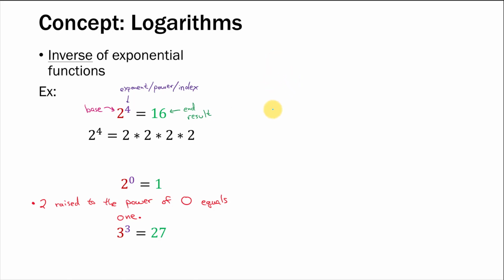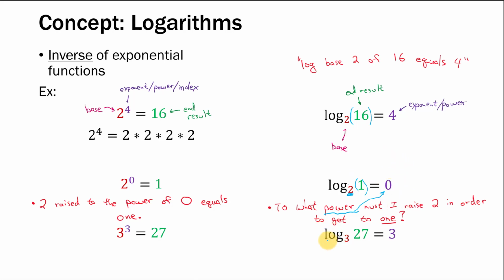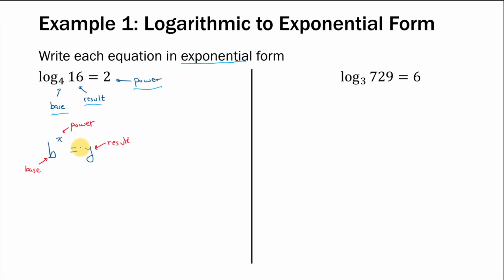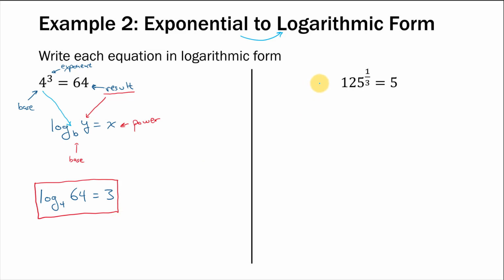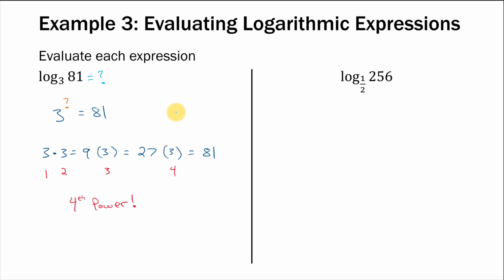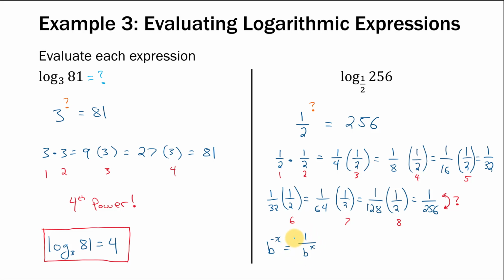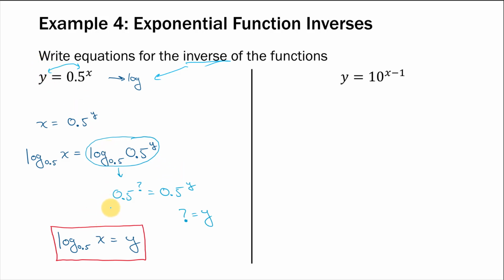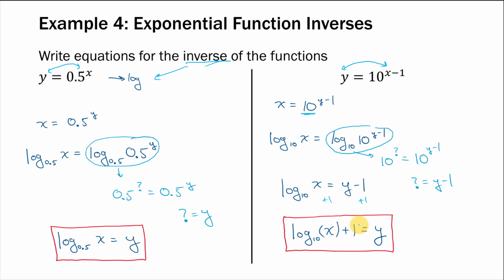Algebra 2 - 6.4.1 Introduction to Logarithms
In this lesson we learn what logarithms are and how we can use them as exponential inverses.